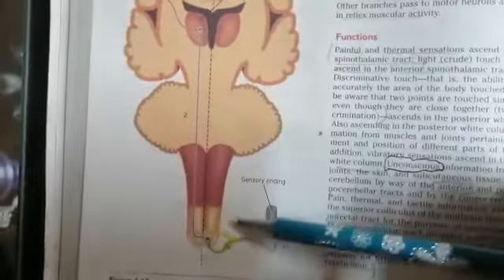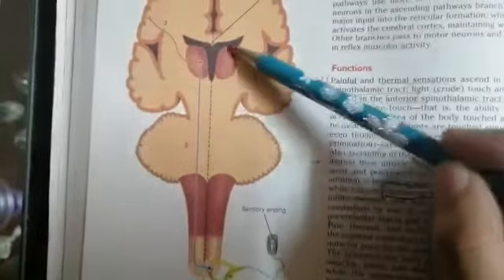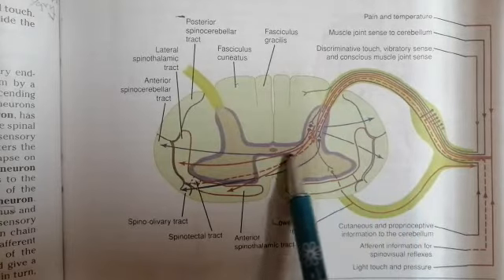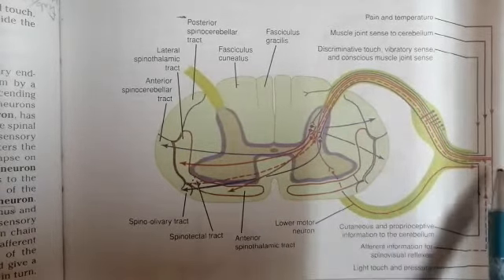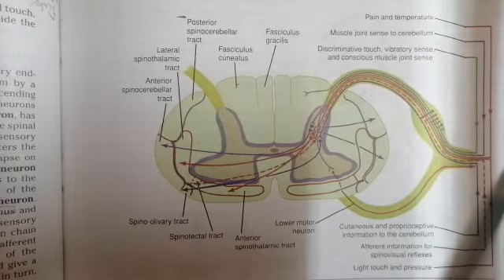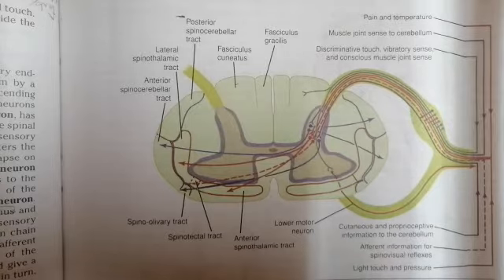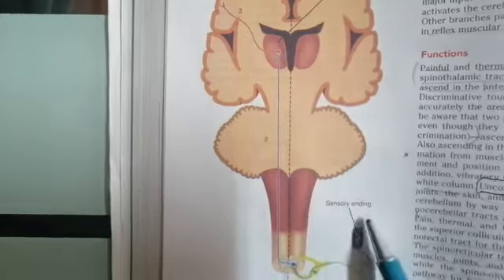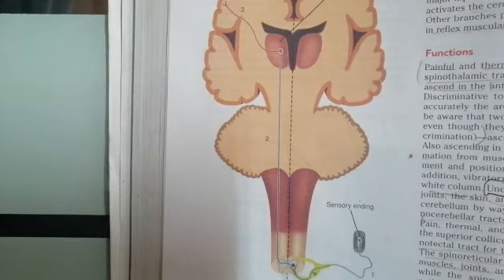ASCENDING TRACT INTRODUCTION